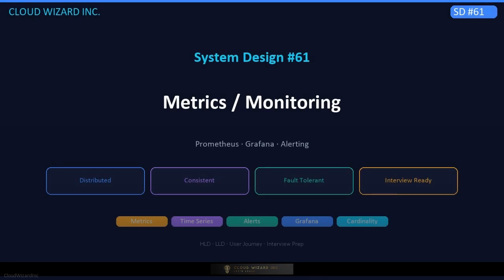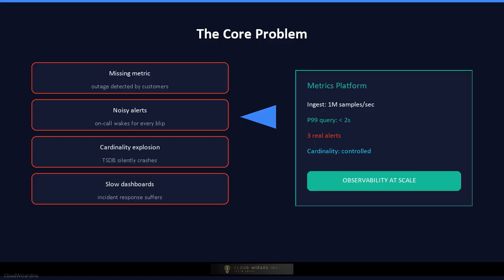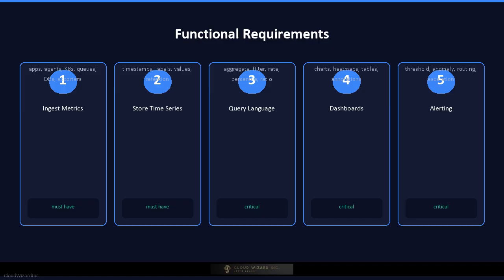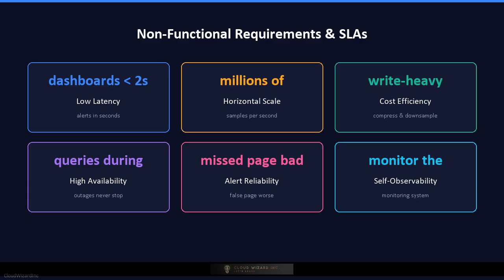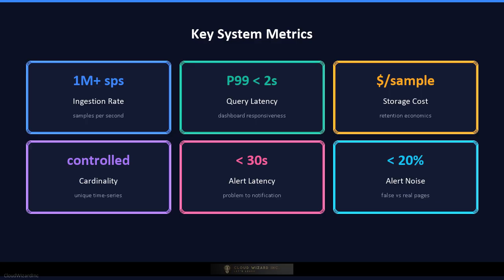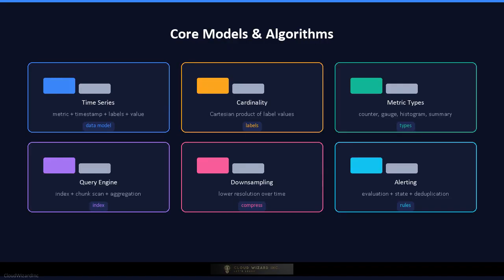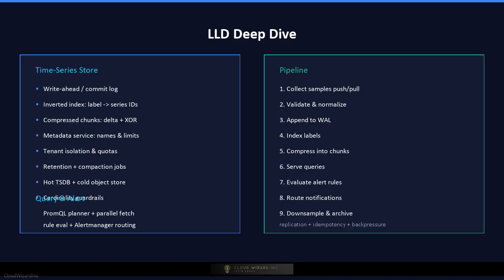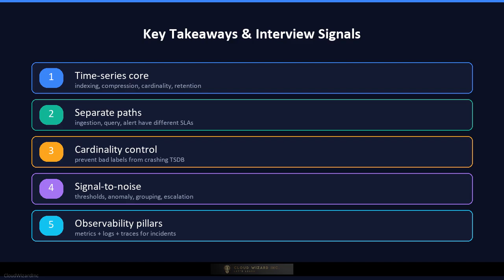System Design : Metrics / Monitoring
How do cloud-native platforms ingest, store, query, and alert on billions of time-series metrics without breaking the bank?

In this deep dive, we design a production-grade Metrics and Monitoring platform from scratch. We cover time-series ingestion, TSDB storage, query engines, cardinality control, Grafana dashboards, alerting, and low-level design — everything you need for a senior system design interview.

What you'll learn:
- High-Level System Architecture (Agents → Ingestion → TSDB → Query → Dashboard → Alerts)
- End-to-End User Journey (red panel → drill-down → correlation → alert → rollback → recovery)
- Core Models: time-series data model, cardinality, metric types, query engine, downsampling
- Low-Level Design: WAL, inverted index, compressed chunks, PromQL planner, alert routing

Chapters
00:00 Intro (Cloud Wizard)
00:31 Introduction
01:16 The Problem
02:11 Functional Requirements
03:11 Non-Functional Requirements
04:03 System Architecture
04:59 Key Metrics
05:48 User Journey
06:38 Core Models
07:36 LLD Deep Dive
08:36 Key Takeaways

Resources
Blog Post: Not required for this video